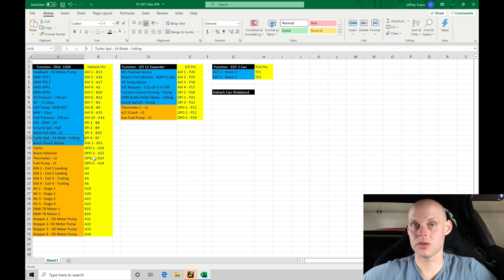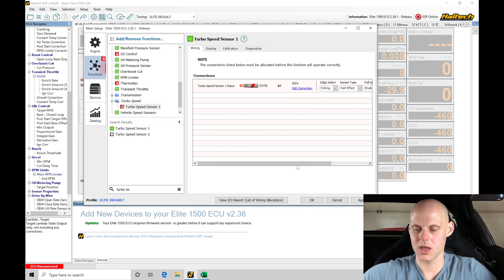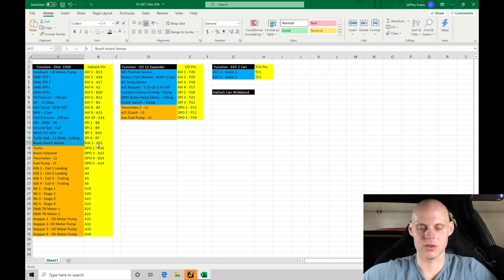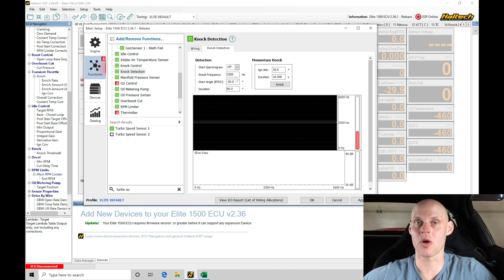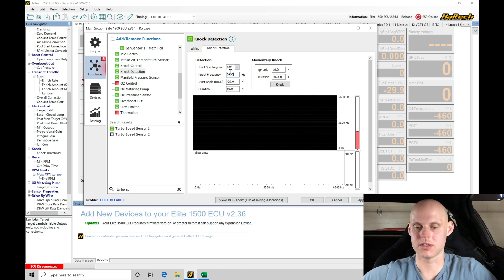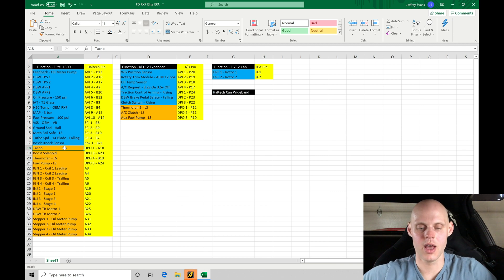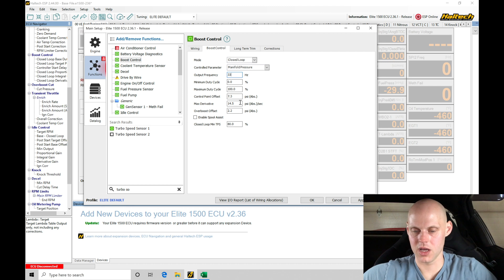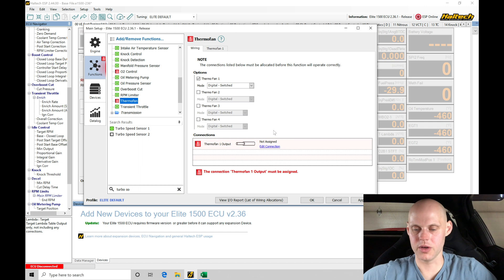Haltech Elite Rotary Live Training Part 1: 2 Rotor FD RX7 | Evans Performance Academy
Haltech Elite Rotary Live Training Part 1: 2 Rotor FD RX7 walks you through setting up custom inputs and outputs using a Haltech Elite 1500 on a 13b rotary engine.